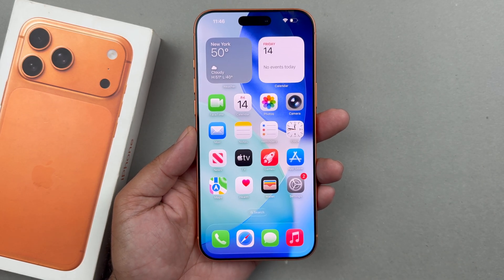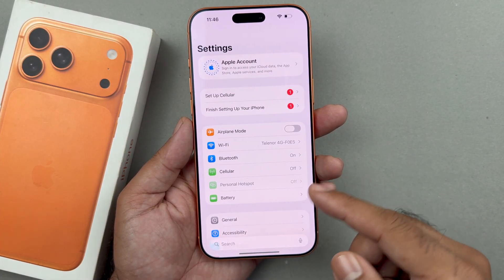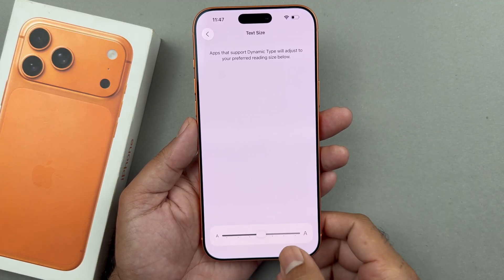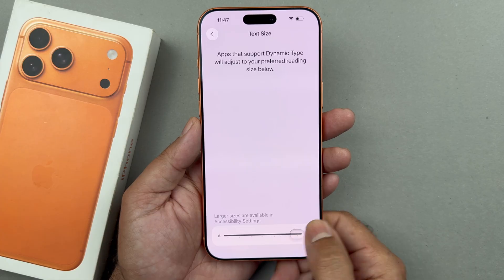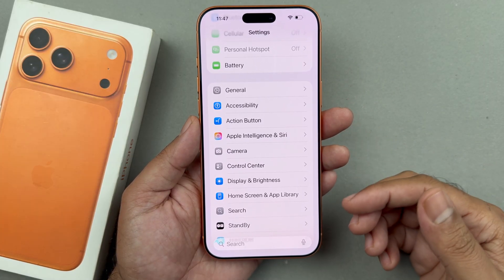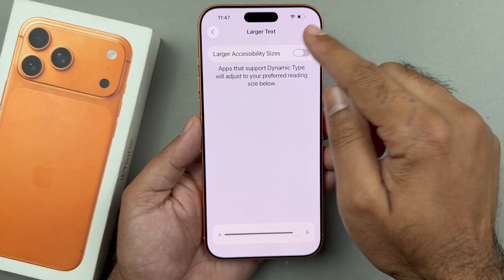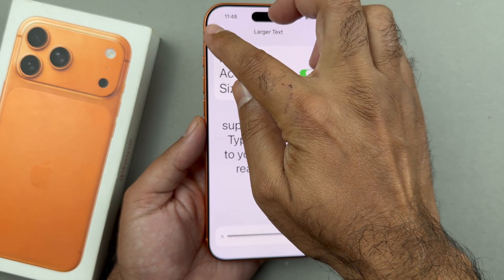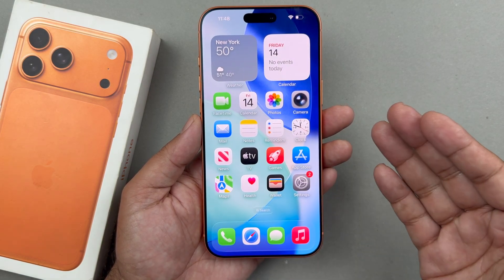iPhone 17/Pro/Max - How To Change Font Size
In this tip, we’ll show you how to change the font size on your iPhone 17 or iPhone 17 Pro. You can Easily adjust the text size size if you prefer larger or smaller text.

If you need bigger text for better visibility or want to shrink it for more screen space, you can customize the text size. This is perfect for anyone looking to personalize their iPhone experience and make reading more comfortable.

Step 1: Launch the Settings app and scroll all the way down to the "Display & Brightness" option.

Step 2: Under Display & Brightness, select the "Text Size" option.

Step 3: Drag the slider to the left to decrease the text size or to the right to increase it. As you adjust the slider, the sample text above will change size accordingly, allowing you to preview the changes.

Step 4: To make the text even bigger, you can always explore the "Accessibility" settings. Here, select "Display & Text Size" option.

Step 5: Inside Display & Text Size, select "Larger Text", which should be off by default.

Step 6: Toggle the "Larger Accessibility Sizes" switch on to reveal a larger text slider. It should go beyond the normal slider sizes.

Step 7: Set the size to one that is best for your particular situation. This should greatly increase the size of your font beyond normal. it is perfect for those with vision impairments.

How To Increase Font Size On iPhone 17 air:
How To Increase Font Size On iPhone 17 Pro:
How To Increase Font Size On iPhone 17 Pro Max:
How To Reduce Font Size On iPhone 17:
How To Reduce Font Size On iPhone 17 air:
How To Reduce Font Size On iPhone 17 Pro:
How To Reduce Font Size On iPhone 17 Pro Max:
How To Adjust Font Size On iPhone 17 / iPhone 17 Pro: